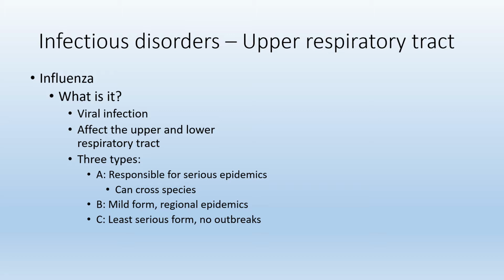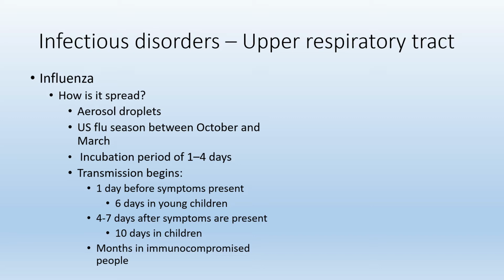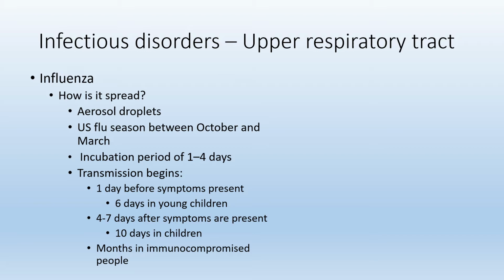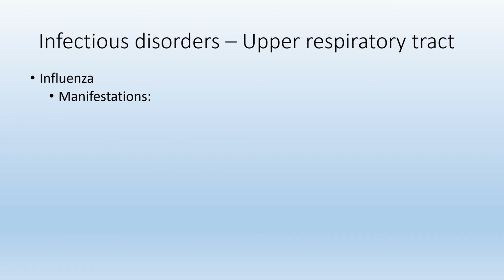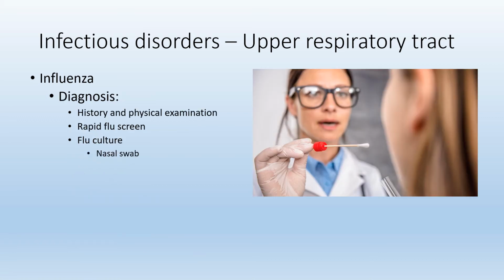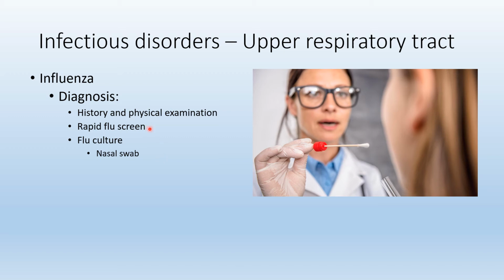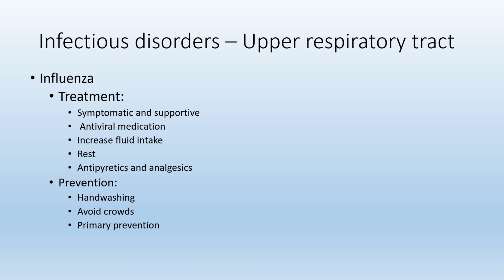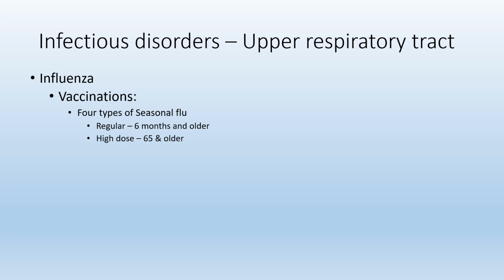Infectious disorders – Influenza